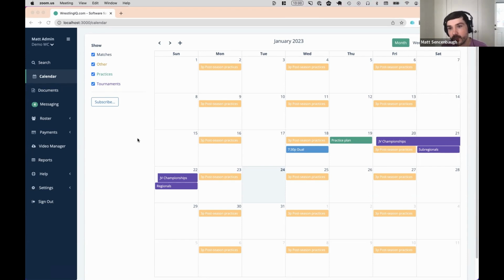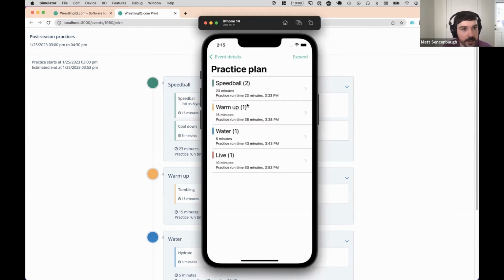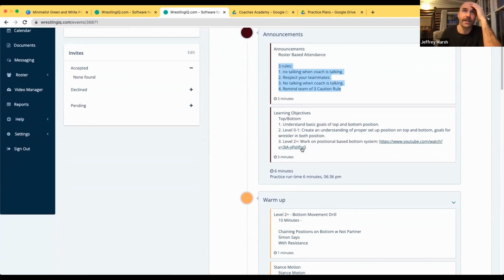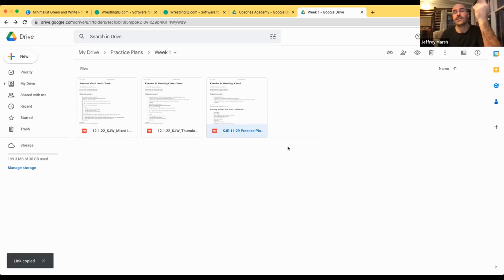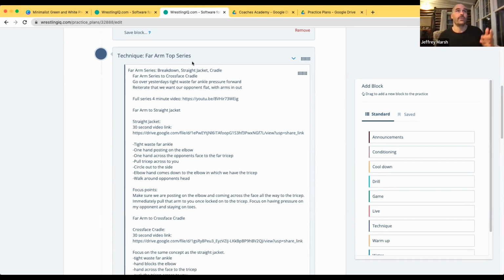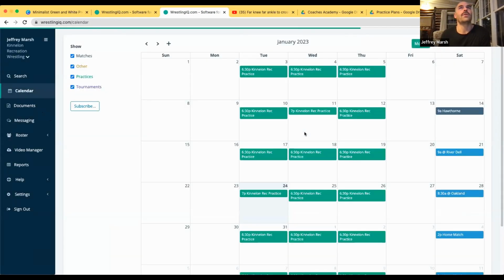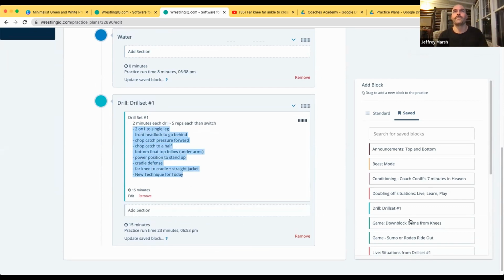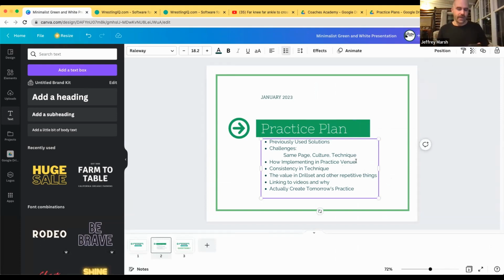WrestlingIQ Webinar: Effectively Using The Practice Planner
Learn how teams are using the WrestlingIQ practice planner to:

- Create a library of practice plan 'blocks' to reuse in future plans.
- Coordinate practice planning with multiple coaches.
- Link to external resources (like YouTube videos) within the practice planner.